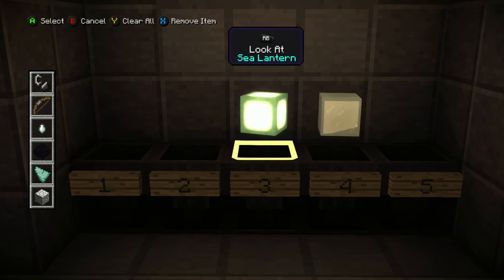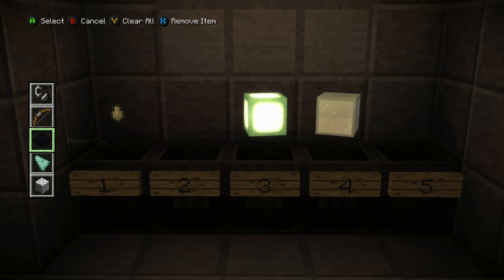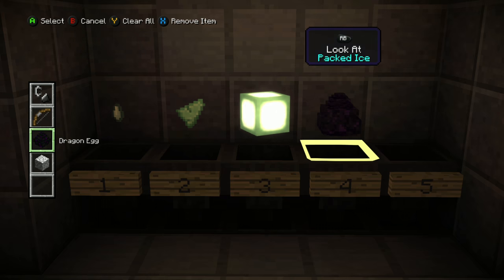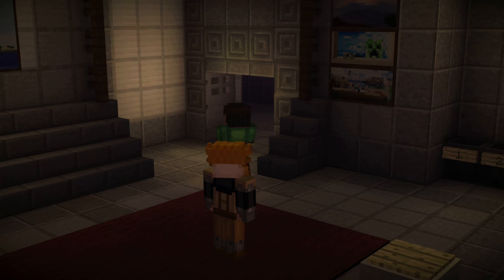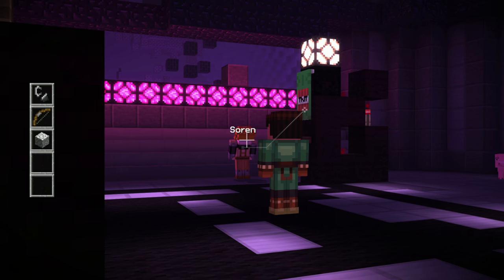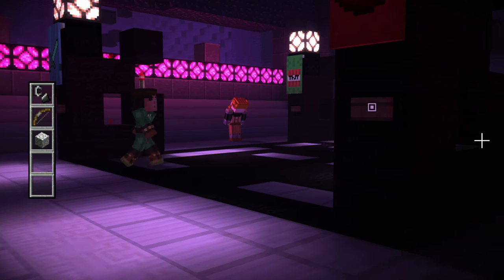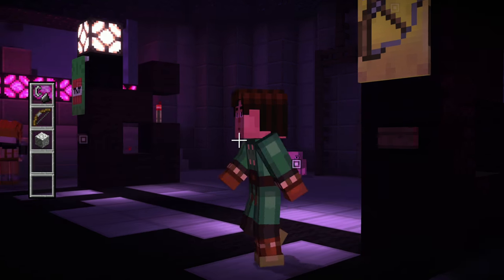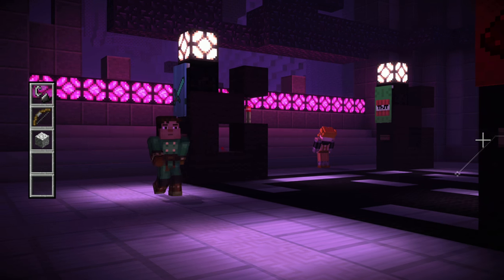Minecraft Story Mode - Episode 4 - Clip 17 - Slongi Play through - 4K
Episode 4
Clip 17
Slongi Play through
4K

Let's Play Videos created by Slongi and Stew are the best Youtube has to offer.
Here is a little extra something.
Slongi and Stew got 1st place in Mister Omegas "underrated youtubers" episode 32.
Our time slot is at 5:59, if you dont want to watch the whole video.
You should check that out when you have time.